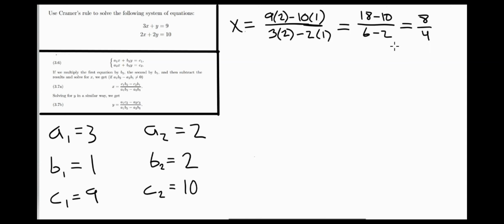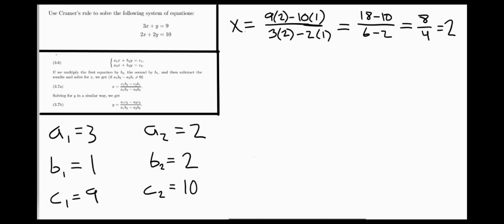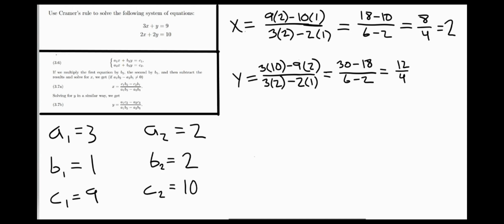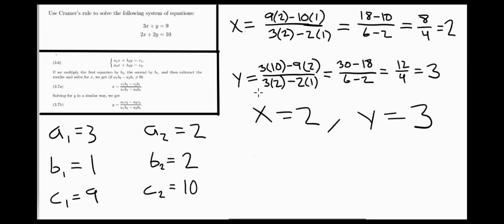PHYS 130 Project - Cramer's Rule - Spring 2023